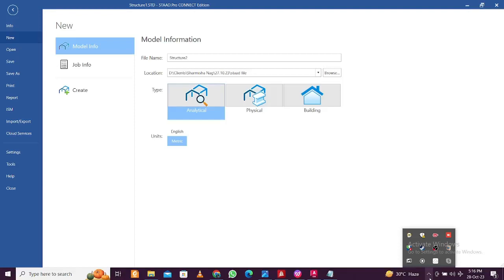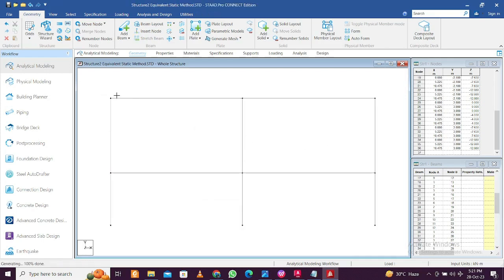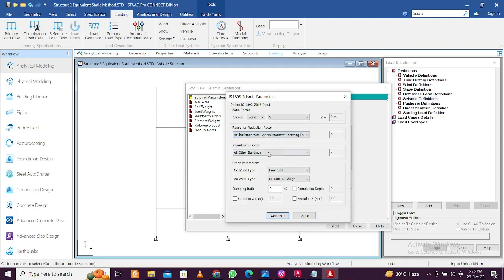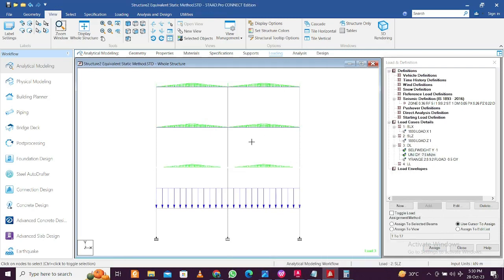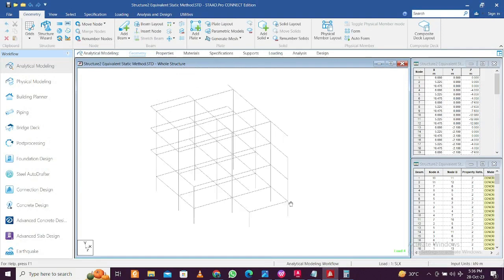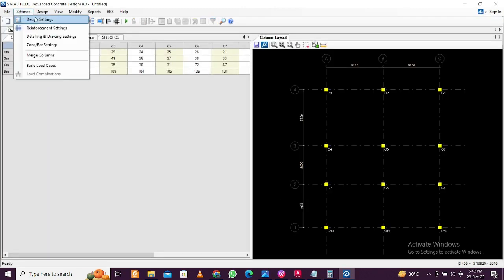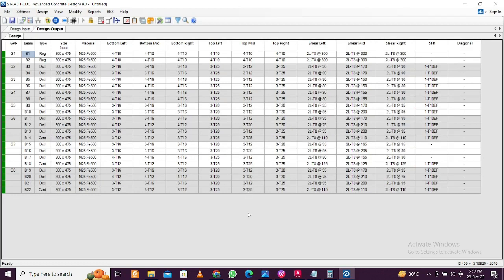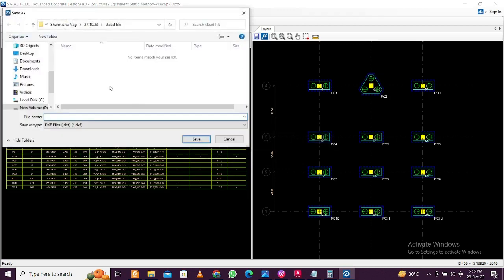Triple Story Building Design|| Equivalent Static Method || STAAD Pro Connect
1. Modelling of a G+2 building
2. Application of loads
3. Process of determining joint weights
4. Application Process of  Loads as per Equivalent Static Method in STAAD. Pro Software (IS 1893 : 2016)

2. Building Design Using STAAD.Pro Connect Series and RCDC